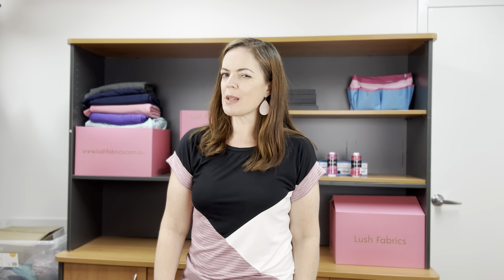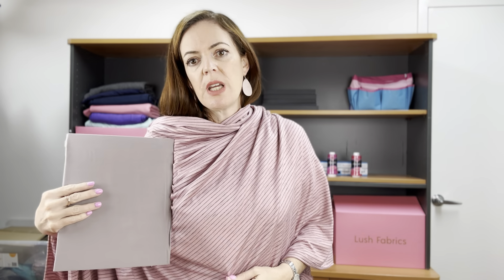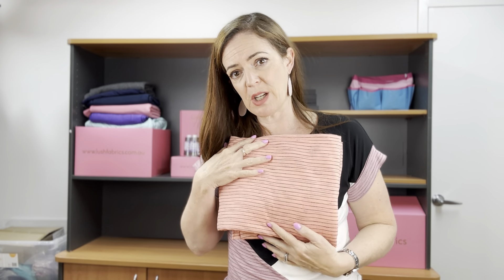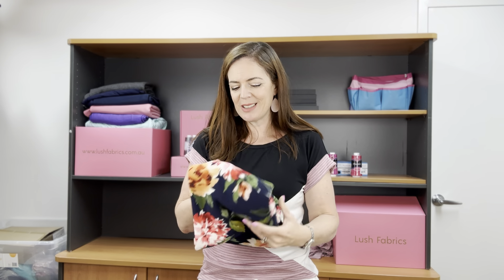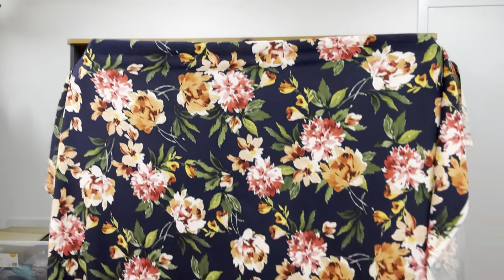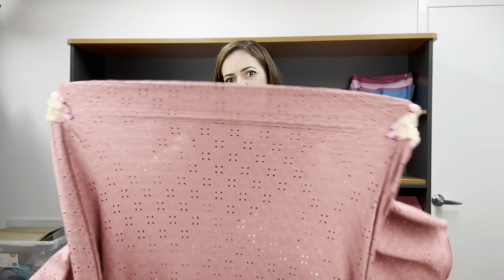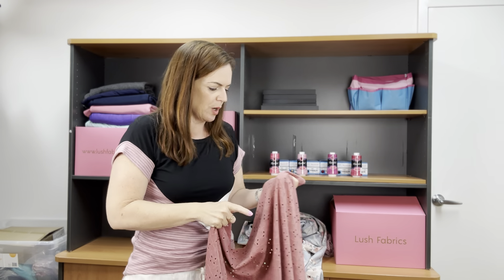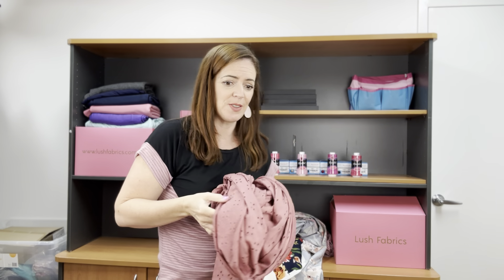Wednesday Rewind 25 October 2023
Wednesday Rewind is all about reintroducing you to fabrics that we think you might have forgotten about.  These fabrics are all reduced in price for Wednesday 25th too.

to view our full range of fabrics.